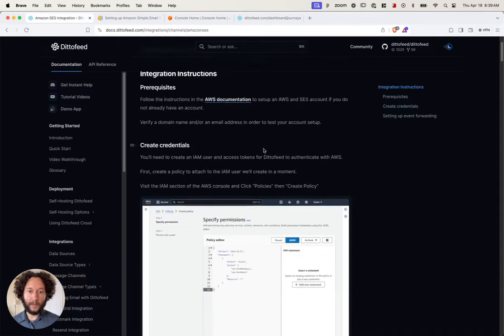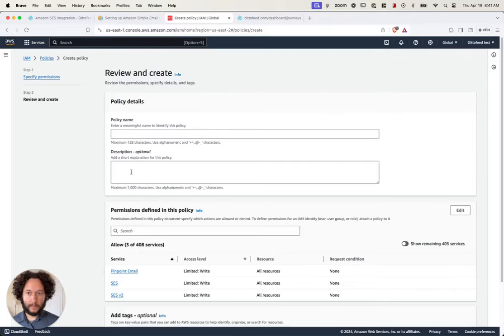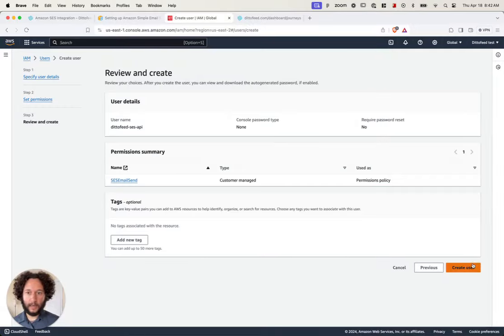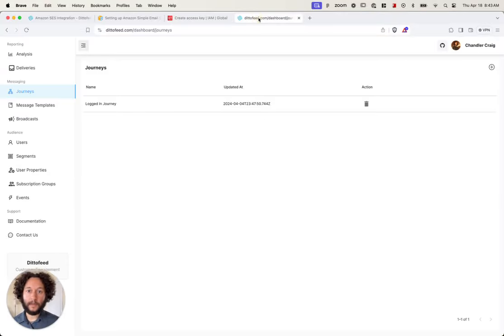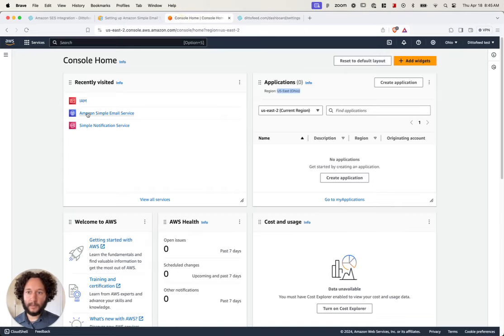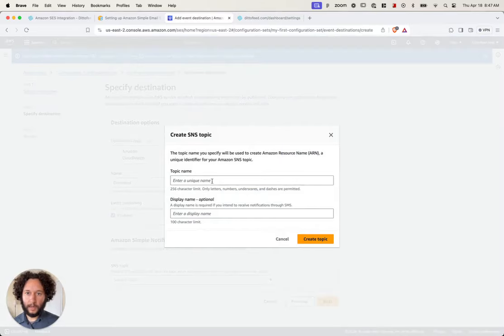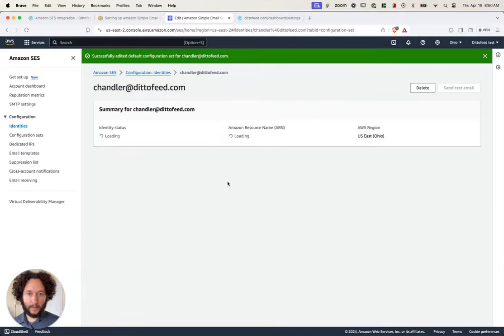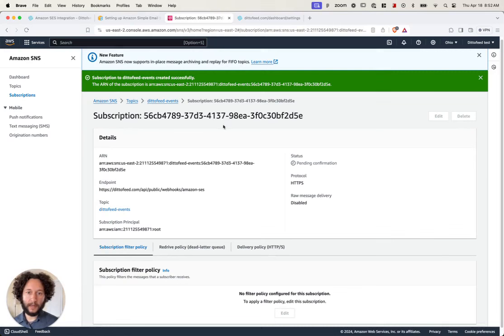Integrate Amazon SES (Simple Email Service) with Dittofeed to Automate Emails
Dittofeed co-founder, Chandler Craig, shows you how to integrate Amazon SES with Dittofeed to automate email marketing and transactional messaging.

1. Get Dittofeed Cloud

2. Connect with Chandler

3. Dittofeed Github Repository

4. Dittofeed Discord Community

5. Dittofeed's Amazon SES Integration Documentation

6. Amazon's AWS & SES Account Setup Documentation

7. Support

9. API Endpoint

10. Amazon IAM JSON Policy
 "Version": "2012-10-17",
 "Statement": [
   "Effect": "Allow",
   "Action": [
    "ses:SendRawEmail",
    "ses:SendEmail"

Chapters:
00:00 - What is Amazon SES?
00:33 - SES Account Creation
01:06 - IAM Policy Setup
02:17 - IAM User Setup
03:13 - Creating Access Keys
04:07 - Transfering Access Keys to Dittofeed
04:37 - Locating Your AWS Region
05:16 - SES Event Forwarding Setup
05:38 - Configuration Sets & Event Destination
06:34 - Creating an Amazon SNS Topic
07:30 - Attaching Configuration Sets to Verified Identities
08:00 - Creating an Amazon SNS Subscription
08:34 - Dittofeed API Endpoint
09:14 - Final Thoughts